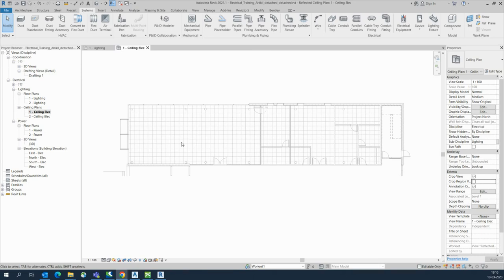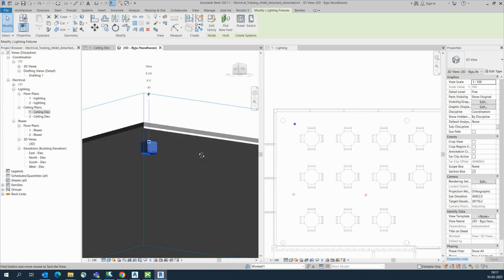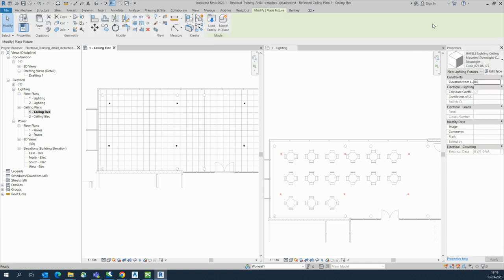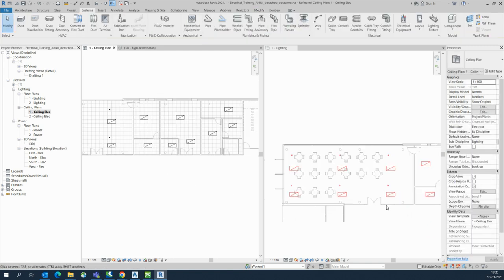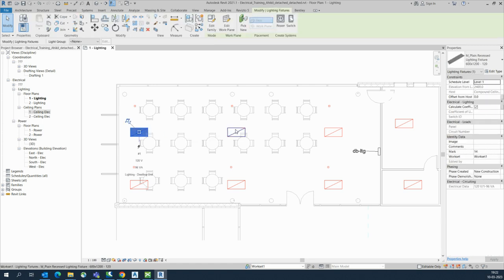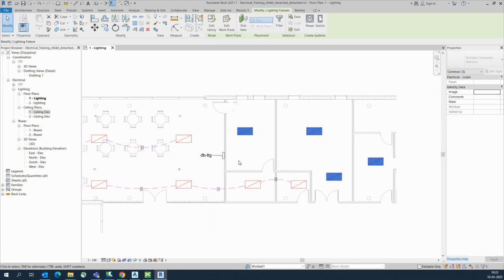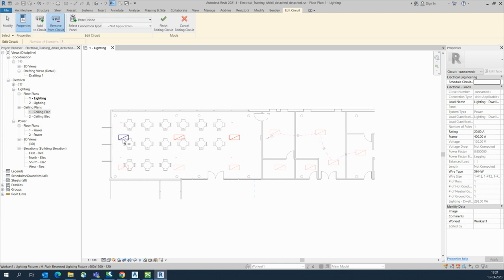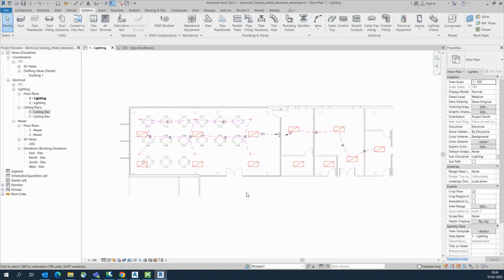Revit electrical Lighting Wiring and Circuits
Select one or more electrical devices or lighting fixtures.
Click Modify | Electrical Fixtures, or Modify | Lighting Fixtures tab Create Systems panel Power.
Specify the voltage and number of poles for the circuit and click OK.